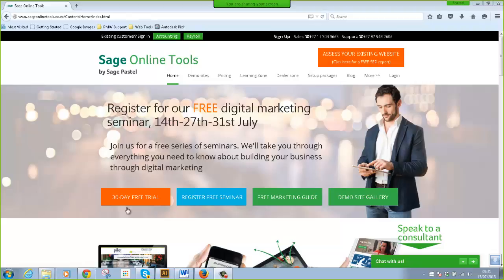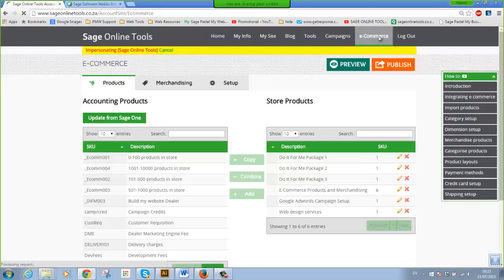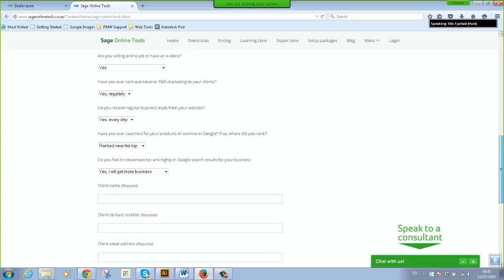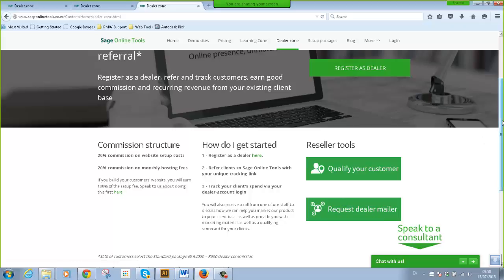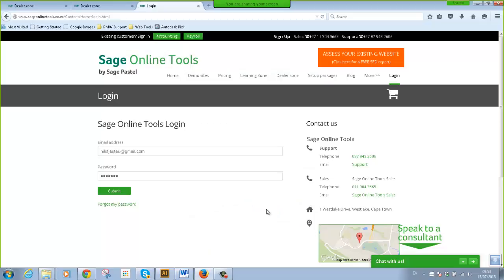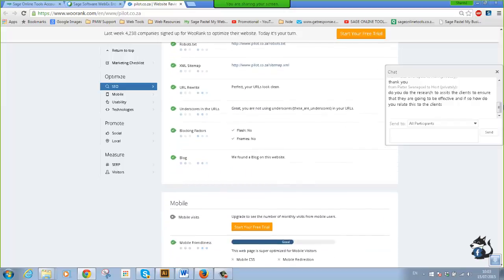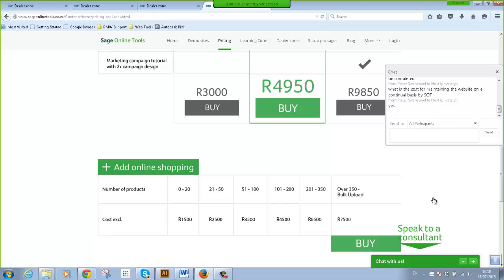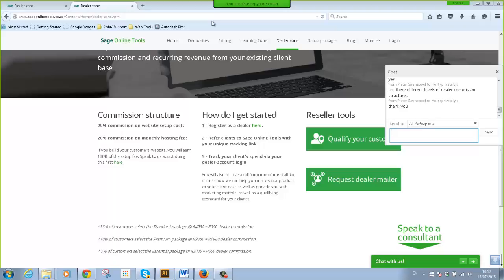Dealer Webinar Session 15-07-2015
A dealer session in which we covered the following areas:

 - Brief product overview, what your customers need to know
 - Dealer Commission/Rebate structure
 - Dealer Zone and dealer sales tools
 - Sales strategy, how SOT fits in with your business strategy